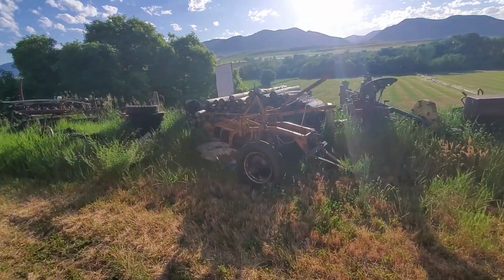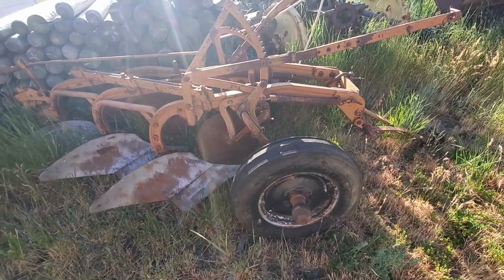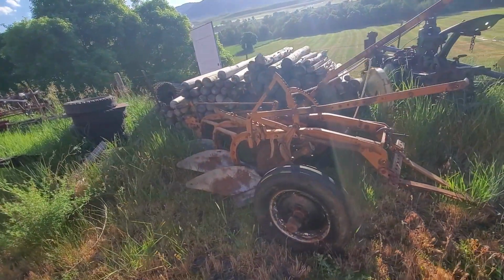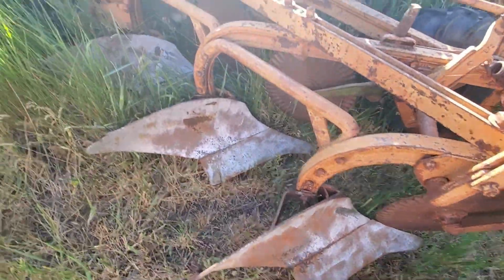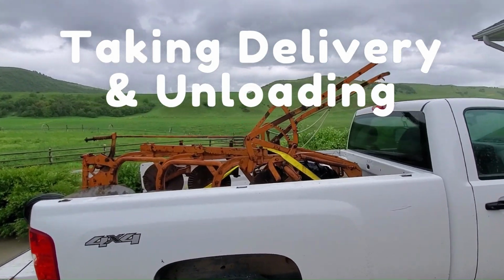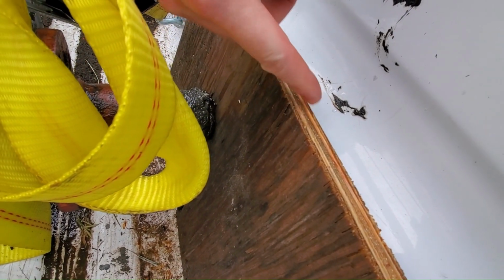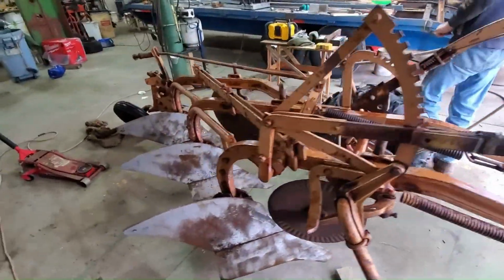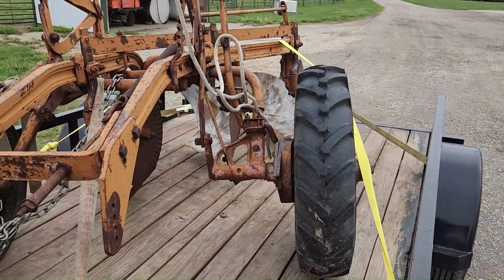Allis Chalmers Plow - 3 Bottom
We just bought a "new" 3 bottom Allis-Chalmers #2 plow and hauled it from Kansas to Utah in the back of a Chevrolet pickup. This plow won a plowing competition held by the National Agricultural Hall of Fame.